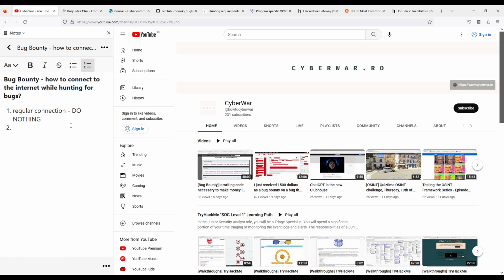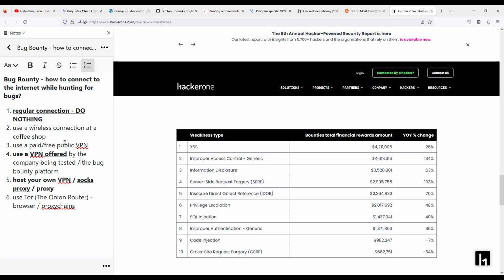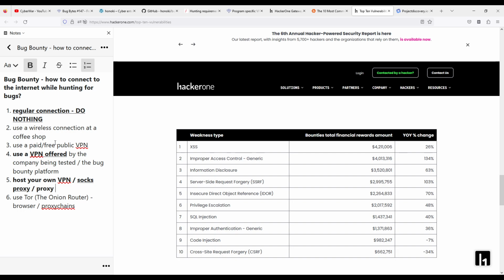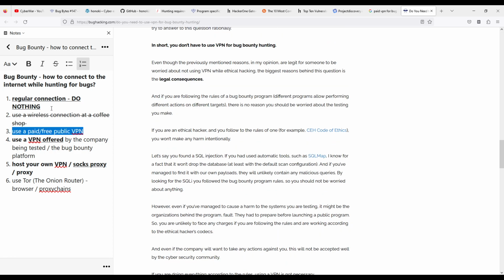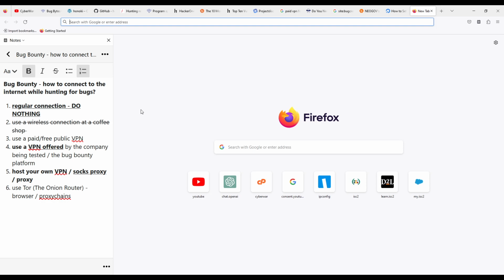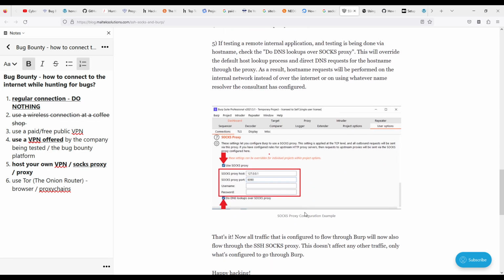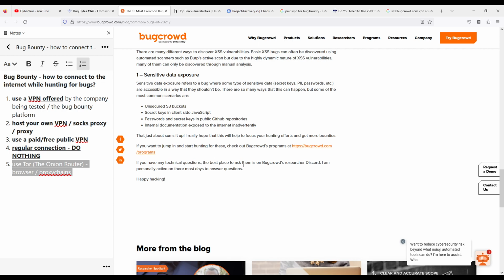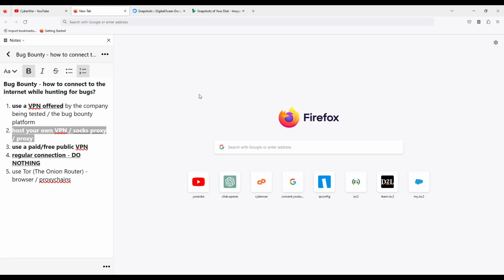[Bug Bounty] Proxy, VPN, TOR? How to connect to the internet while hunting for bugs?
In this video I am discussing the connection options we have when hunting for bugs.
1. regular connection
2. "borrow" a connection
3. pay for a VPN/proxy or use a public one
4. use the VPN offered by the company being tested
5. host your own VPN/proxy/socksproxy
6. use ToR (The Onion Router)